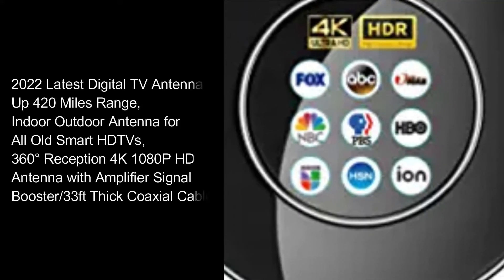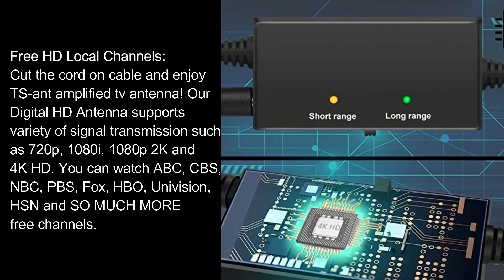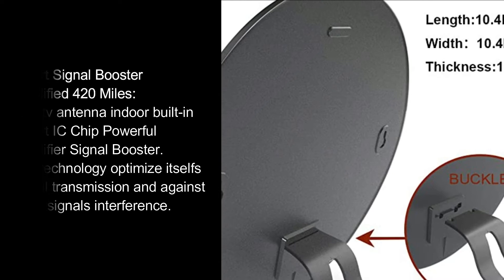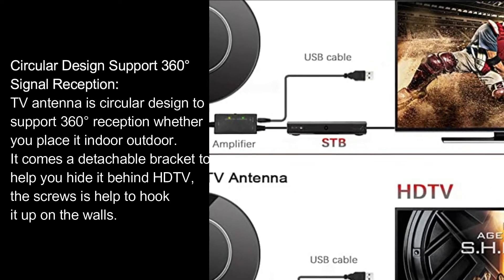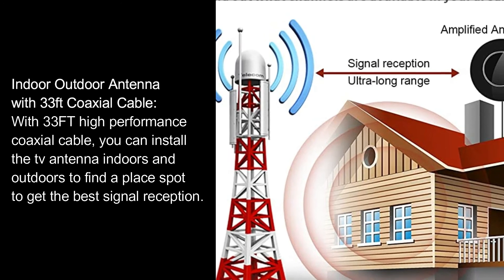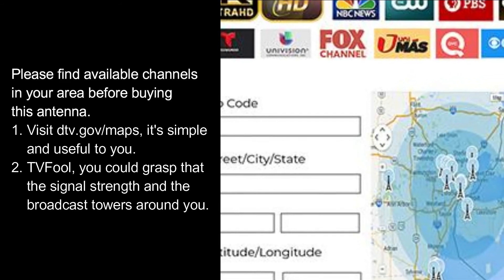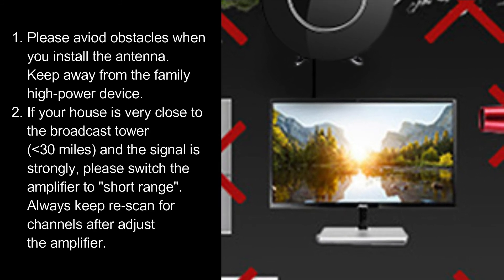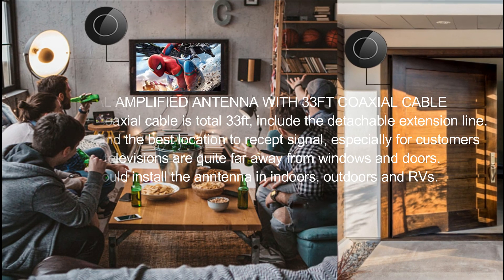TS-ant | Indoor Outdoor Antenna for All Old Smart HDTVs - 360° Reception 4K 1080P HD Antenna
2022 Latest Digital TV Antenna Up 420 Miles Range, Indoor Outdoor Antenna for All Old Smart HDTVs, 360° Reception 4K 1080P HD Antenna with Amplifier Signal Booster/33ft Thick Coaxial Cable

Antenna: Television
Brand: TS-ant
Color: Black
Maximum Range: 420 Miles

✅【Free HD Local Channels】Cut the cord on cable and enjoy TS-ant amplified tv antenna! Our Digital HD Antenna supports variety of signal transmission such as 720p, 1080i, 1080p 2K and 4K HD. You can watch ABC, CBS, NBC, PBS, Fox, HBO, Univision, HSN and SO MUCH MORE free channels. With amplified 420 Miles HD TV antenna start to access all of the news, sitcoms, kids and sports programs! Start saying goodbye to your monthly bills!

✅【Smart Signal Booster Amplified 420 Miles】This tv antenna indoor built-in Smart IC Chip Powerful Amplifier Signal Booster. The technology optimize itselfs signal transmission and against other signals interference. With the performance amplifer, antenna up 420 Miles range which provide added the maximum signal reception for more channels even you are far away from towers. If your house is within 100 miles of the tower, Turn the Yellow light on! Above 100 miles, Turn the green light on!

✅【Circular Design Support 360° Signal Reception】TV antenna is circular design to support 360° reception whether you place it indoor outdoor. It comes a detachable bracket to help you hide it behind HDTV, the screws is help to hook it up on the walls. TS-ant digital TV antenna is perfect to use in your bedroom, living room or game room. You can install it on a TV stand or on a wall to watch free local channels with crystal clear picture. The TV tower is far away and your signal is nearby.

✅【Indoor Outdoor Antenna with 33ft Coaxial Cable】 With 33FT high performance coaxial cable, you can install the tv antenna indoors and outdoors to find a place spot to get the best signal reception. HD antenna constantly scans for available channels on the broadcast after connected to your HDTV. Hang the digital antenna on a window or wall, or better position where owns better reception of your House.

Please find available channels in your area before buying this antenna.
1. Visit dtv.gov/maps, it's simple and useful to you.
2. TVFool, you could grasp that the signal strength and the broadcast towers around you.

Connection Tips:
1. Connect tv antenna to 'Ant In' on the back of your HDTV
2. Set up TV menu, change the scan type to "Antenna" Or "Air"
3. Scan for channels using your TV's "Channel Search" Or "Channel Scan" and enjoy free TV with your family

DIGITAL AMPLIFIED ANTENNA WITH 33FT COAXIAL CABLE
The length of coaxial cable is total 33ft, include the detachable extension line. It's help you find the best location to recept signal, especially for customers whose televisions are quite far away from windows and doors. You could install the anntenna in indoors, outdoors and RVs.